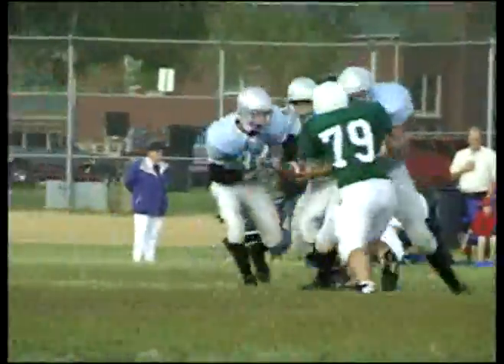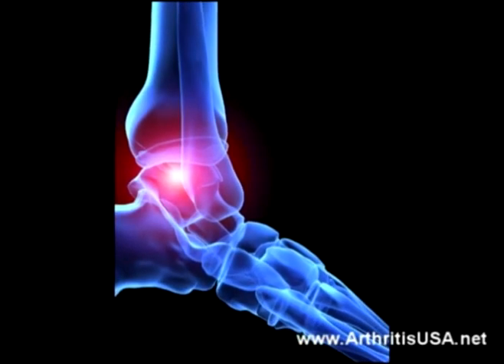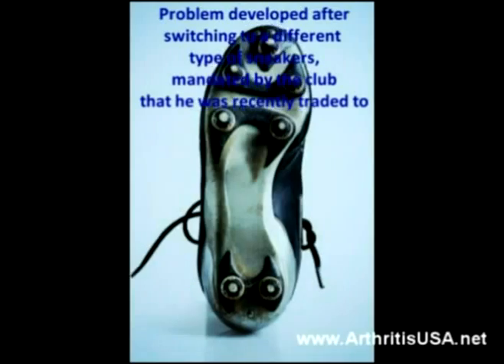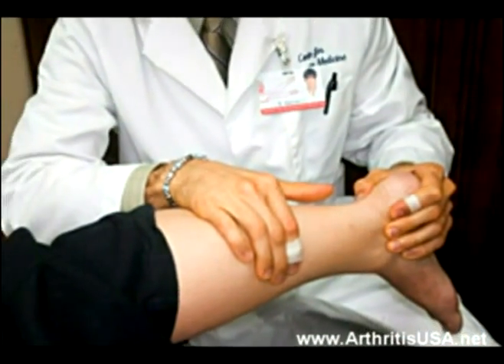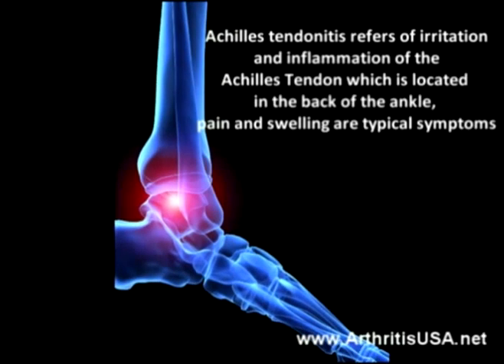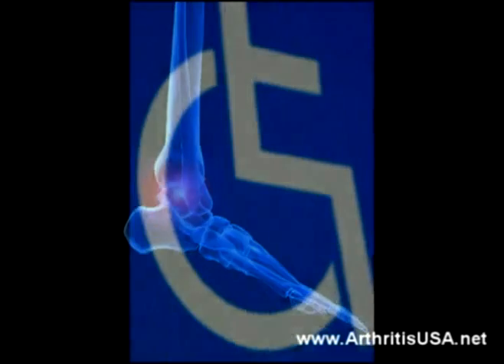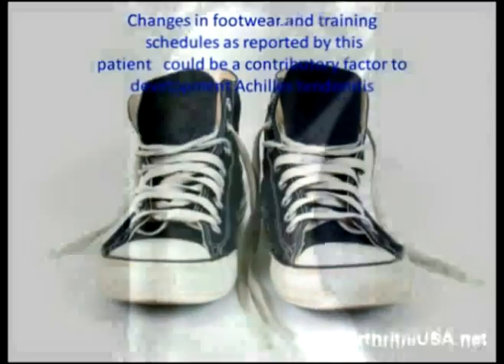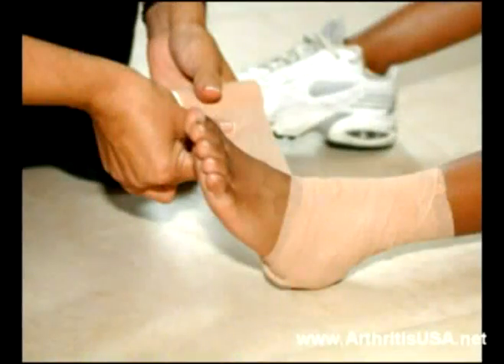28. Farshchian: Dr Alimorad Farshchian discusses arthritis.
A renowned physician at The Center for regenerative Medicine, Dr Farshchian has published a second book on Orthopedic regenerative series. Dr Farshchian's clinical and research interests have been in the areas of the development of non surgical procedures for prevention and regeneration of sports injuries.